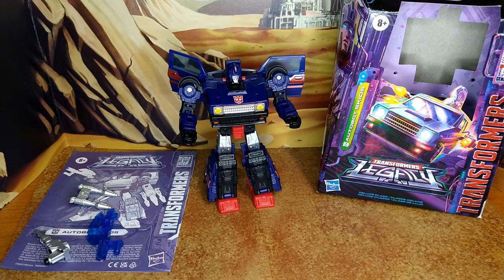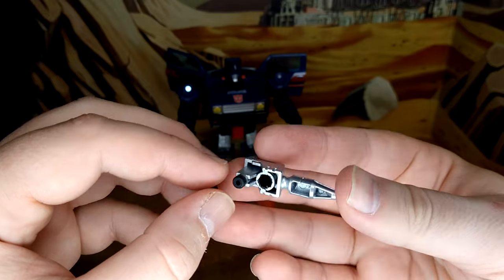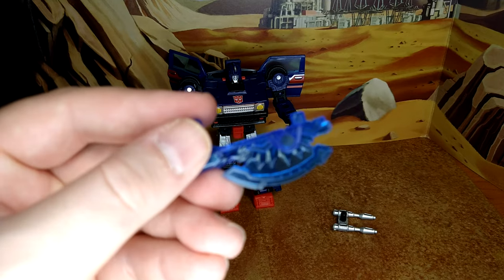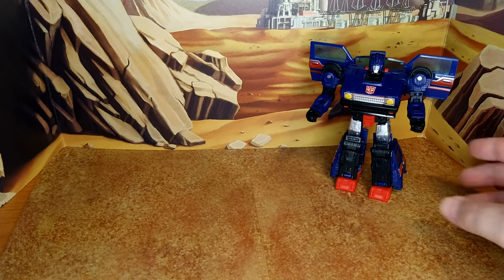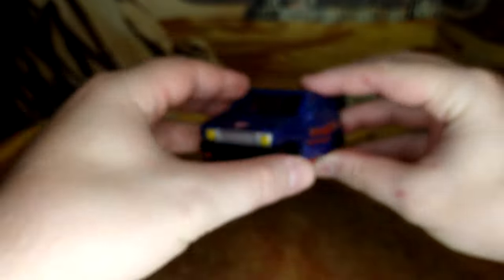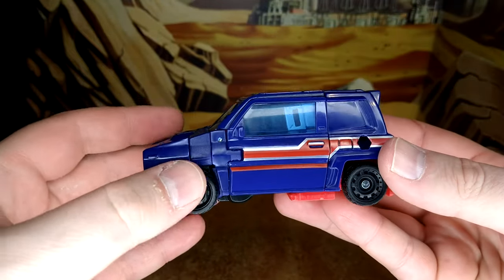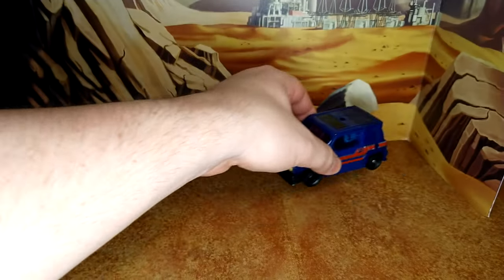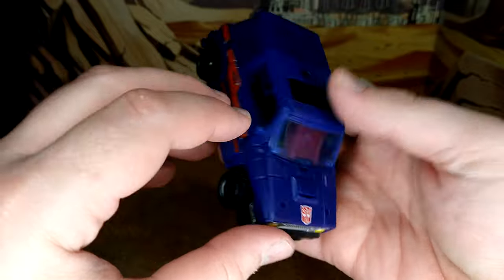Toy Review - Transformers Legacy: Skids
I'm such a sellout...